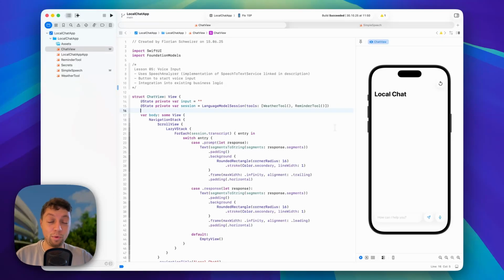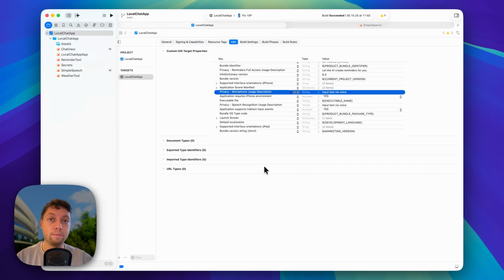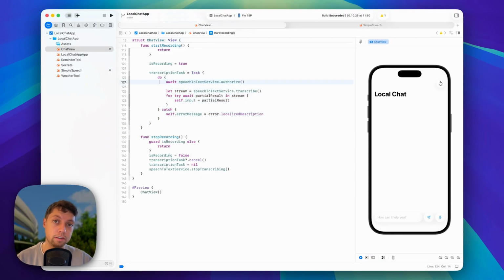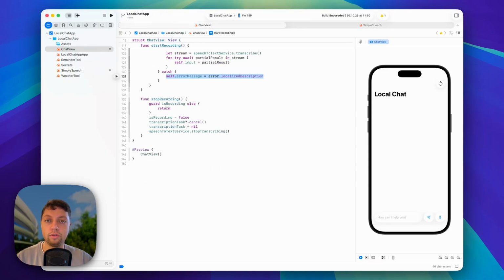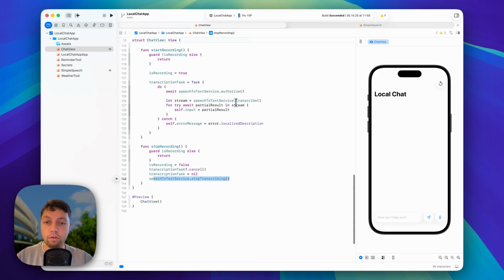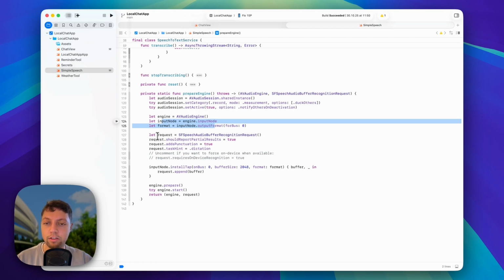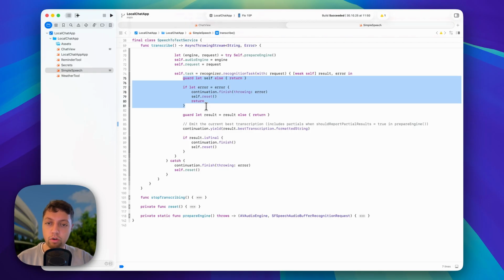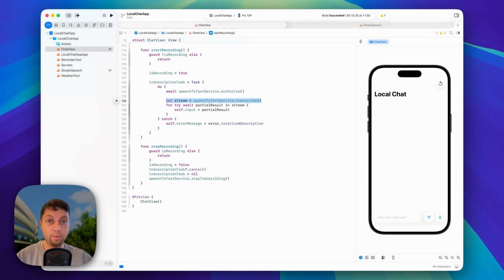Transcribe Text via SFSpeechRecognizer (Lesson 05)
This lesson walks through an example of integrating SFSpeechRecognizer from Apple's Speech framework into an iOS 26 local AI chat app.